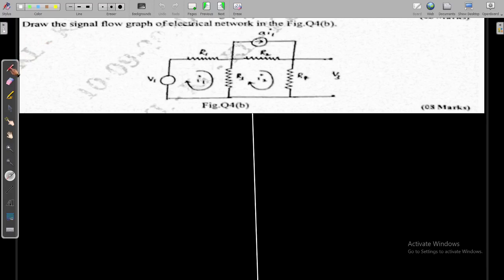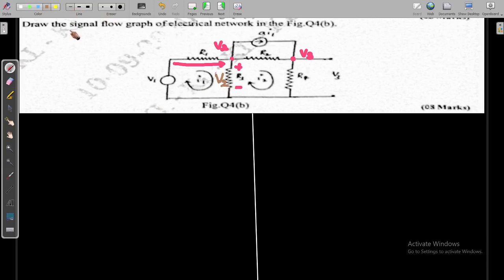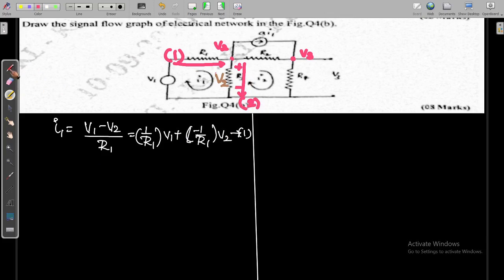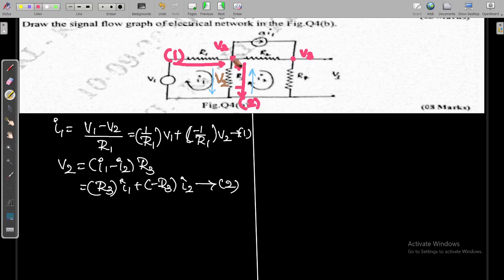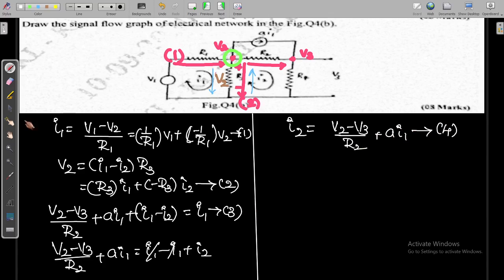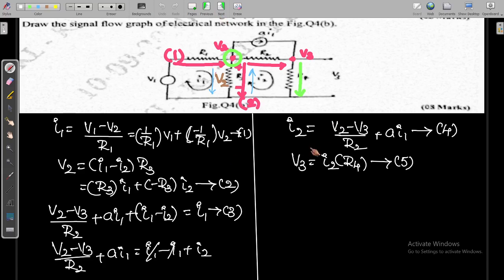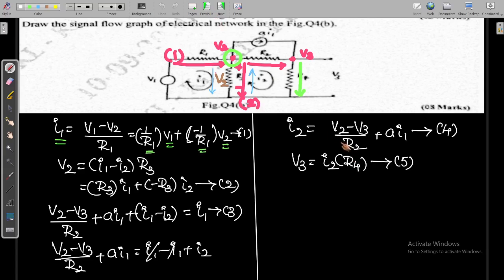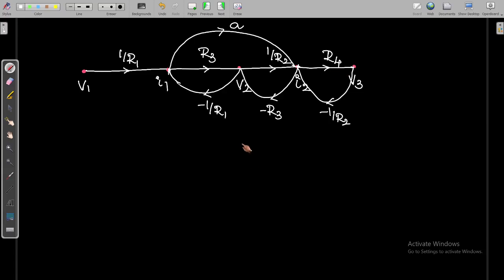CONTROL SYSTEMS//VTU//JNTU//EXAMPLE OF SIGNAL FLOW GRAPHS - 5